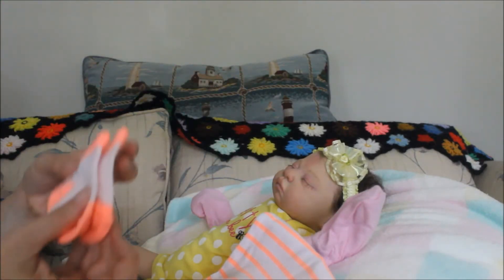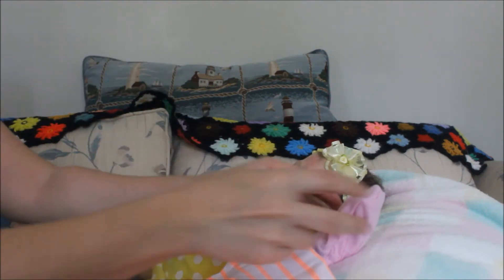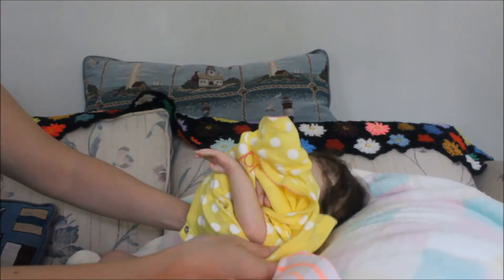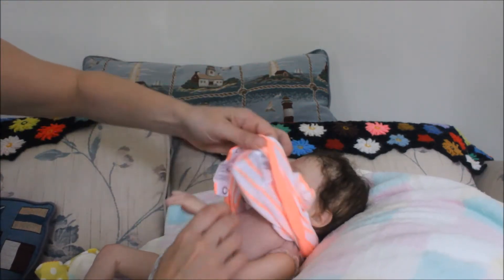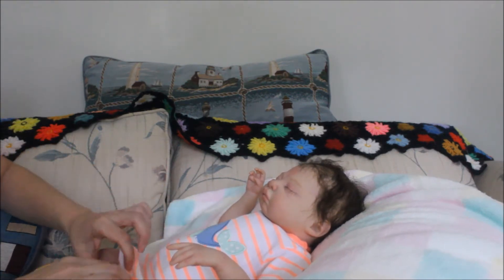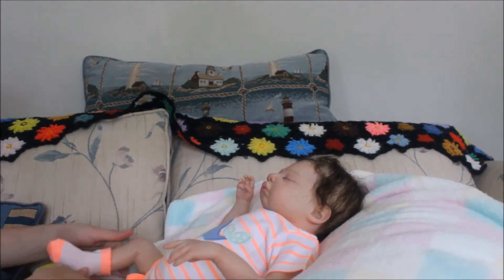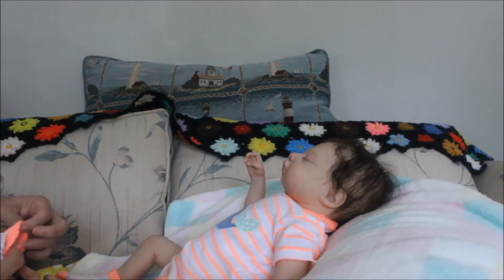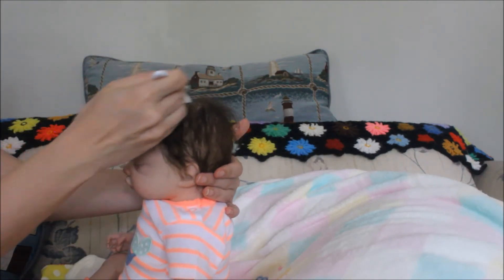Changing baby Emma into this adorable Carter's whale onesie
Hope you ladies liked this video!! :)
And hope you like the pics I added in the end , I used a page called " Pic monkey" to edit them, I m loving that site/ app!!

Other cool videos you might want to check out:

* Intro to my reborns channel: ( Featuring all my 7 babies)